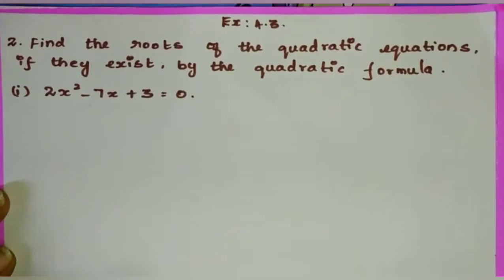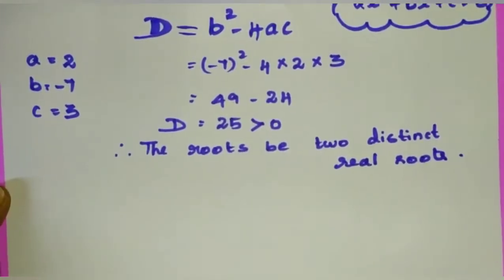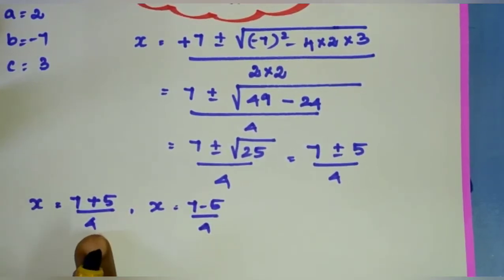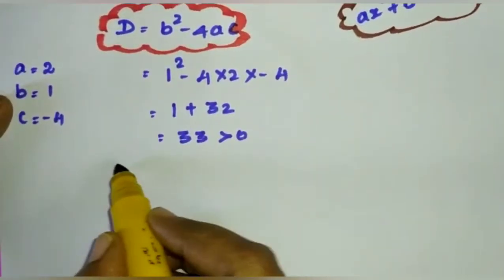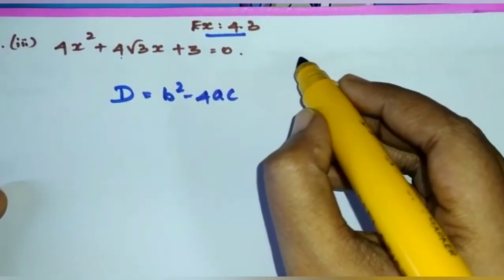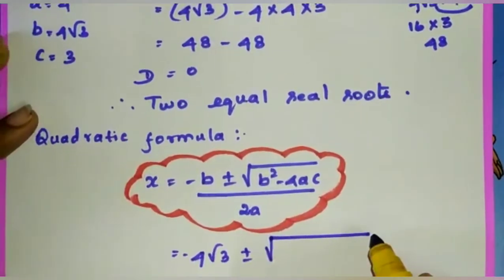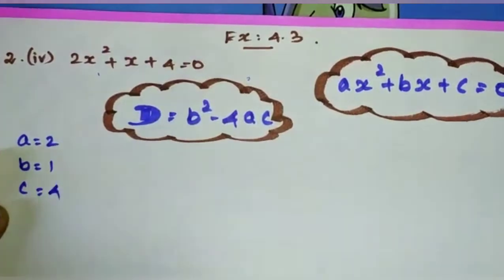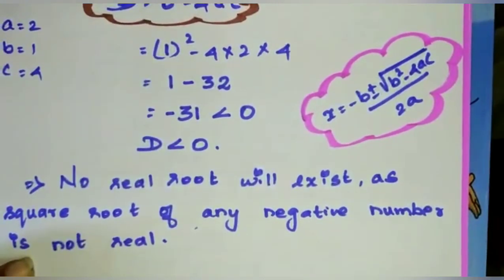Quadratic Equations II Ex. 4.3 Second Problem II Chapter-4 II Class-X-Std CBSE II NCERT Solutions I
* How to find the  roots by applying quadratic formula.

"The only way to learn mathematics is to do mathematics"